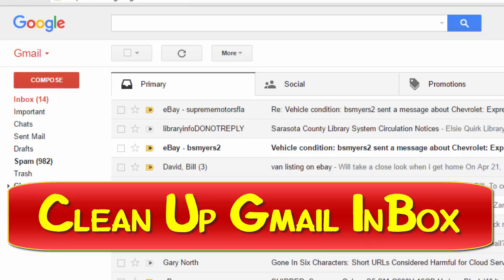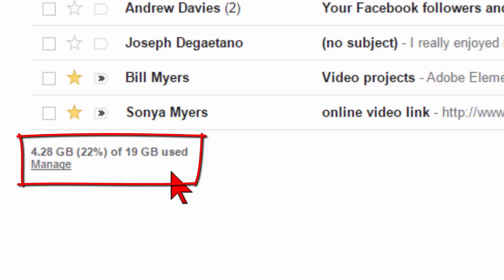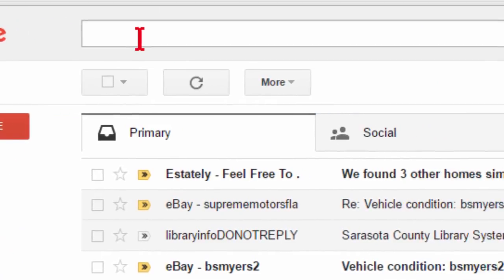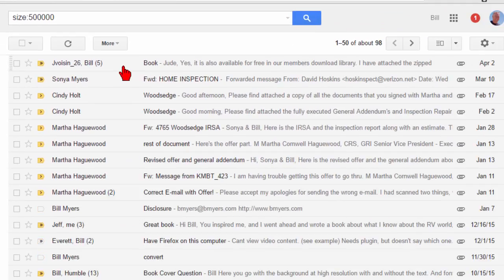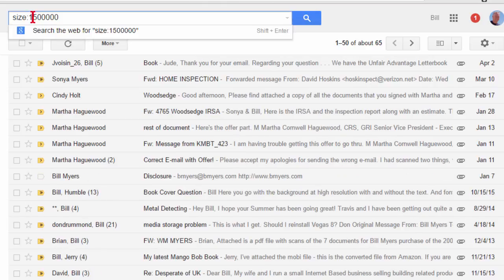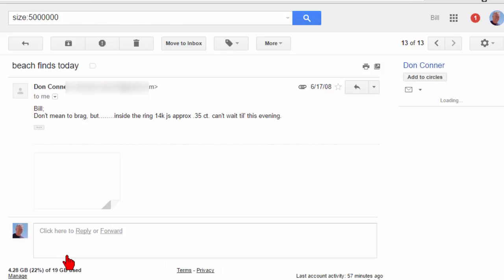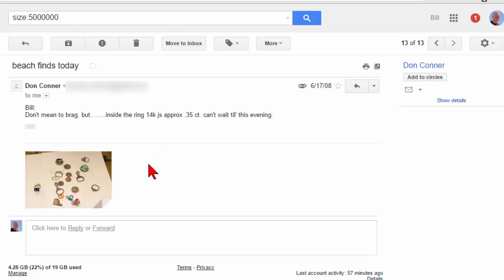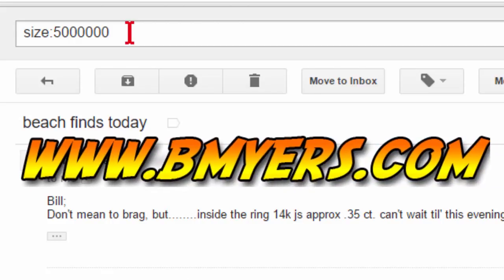Easy way to Clean up Gmail Inbox and free up gmail storage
Here's the quick and easy way to clean up your gmail inbox and reduce the amount of gmail file space being used by messages with huge attachments.  Takes just a minute to clean up and free up more gmail storage space